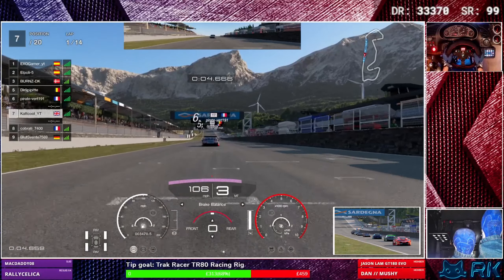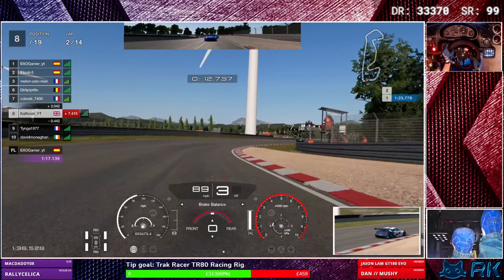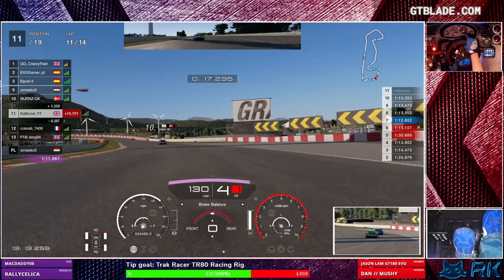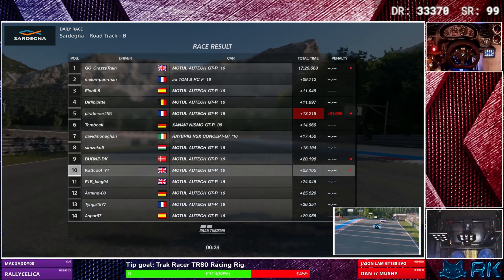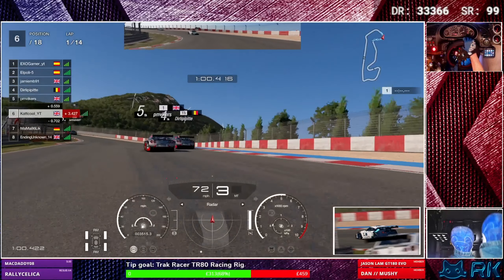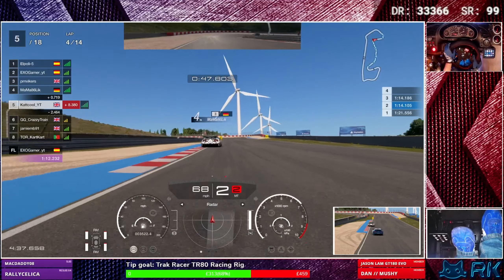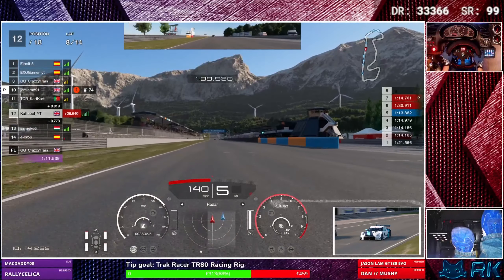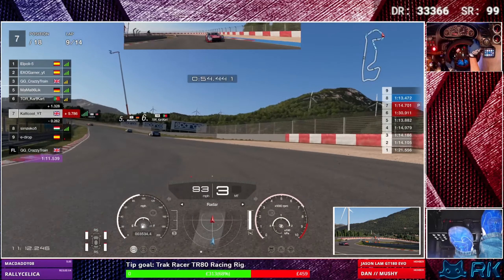Gran Turismo Sport | Starting Higher Than Usual ! (Sport Mode 18th August)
Join us as we take on sport mode in gr2 at sardegna  , Hope you enjoy the video !!!.